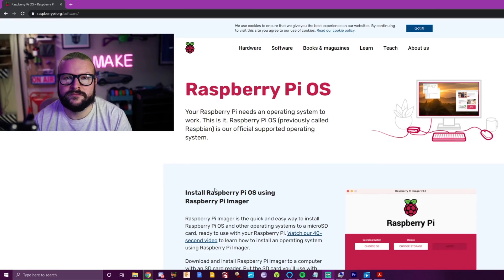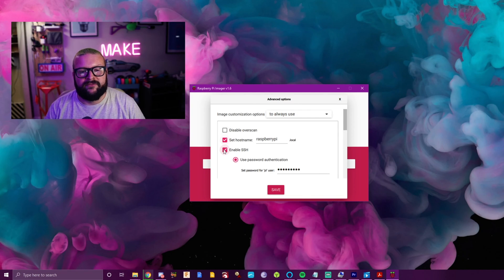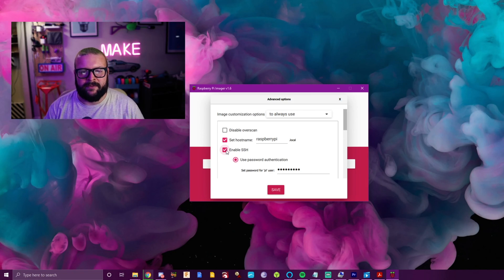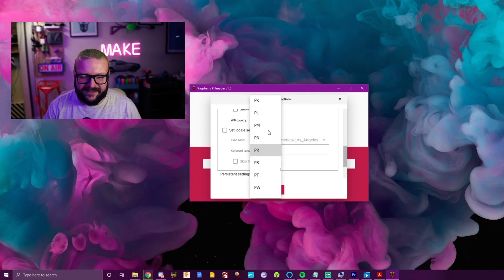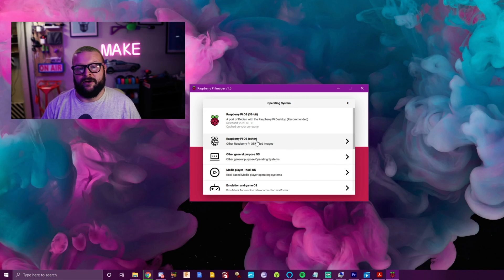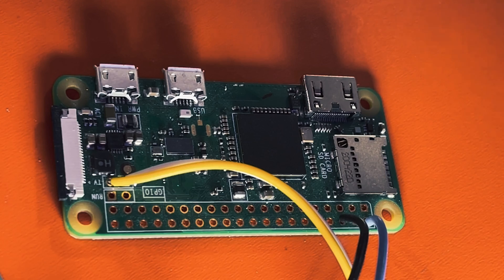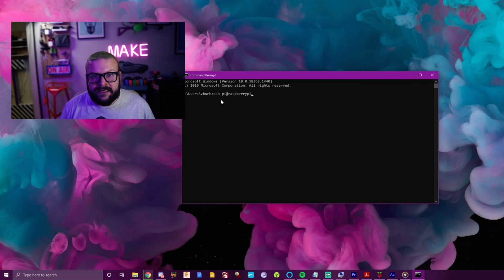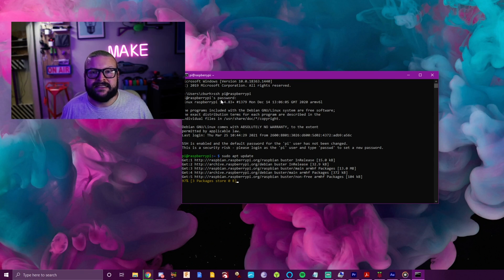Setup Raspberry PI OS with SSH and WIFI the NEW (3/2021) Easy Way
This Video shows how to install an OS on a newer Raspberry PI with SSH and WIFI enabled.  This method is super easy and uses the brand new software released by Raspberry PI in March 2021.  This methods allows you to setup the pi over the network from a windows machine.